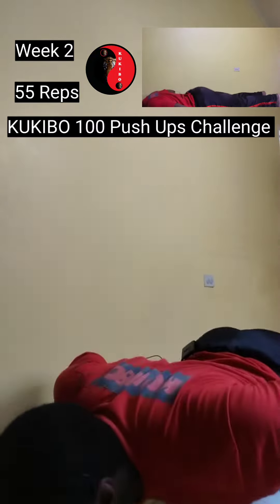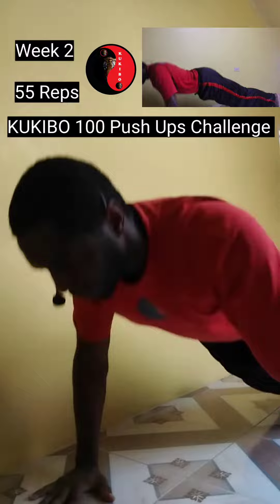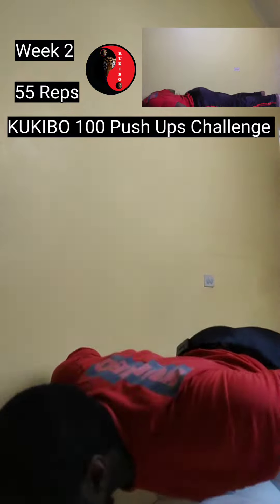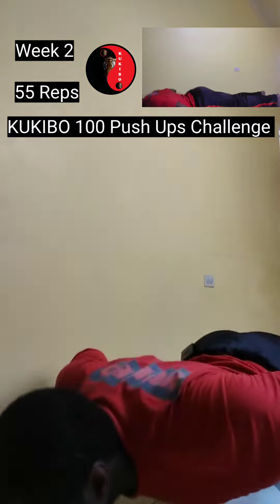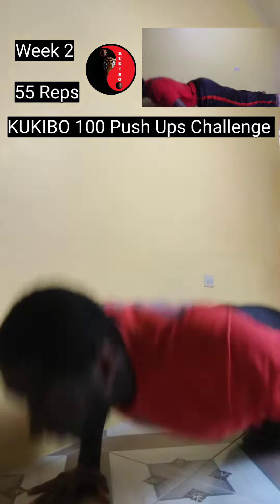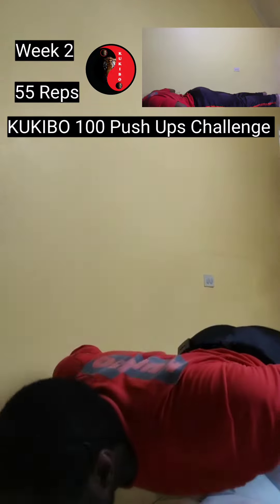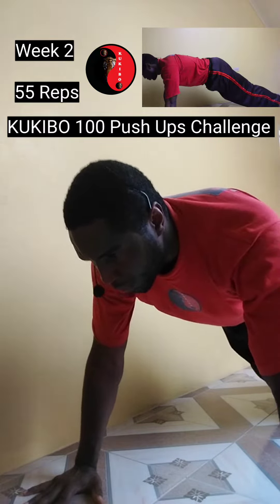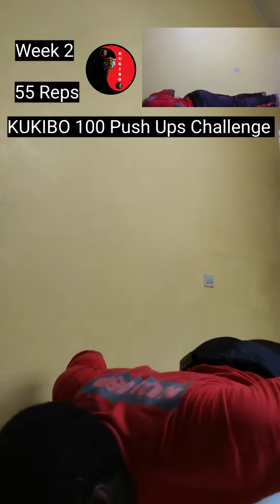100 Push Ups Challenge | Week 2 | 55 Reps | KUKIBO Martial Arts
On the back of a heavy week of training, with my body sore, I assessed myself.

This is progress. 45 reps to go.

HUSS.